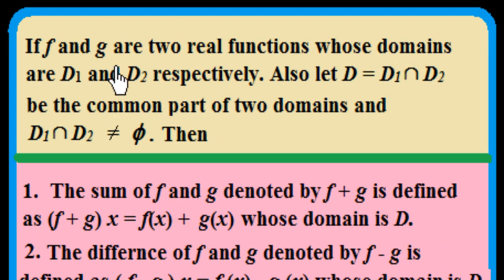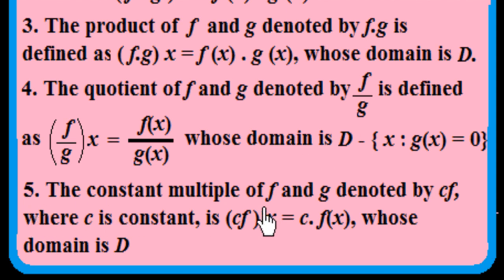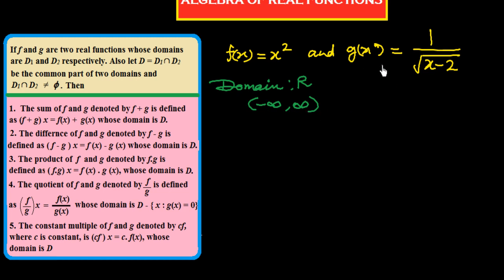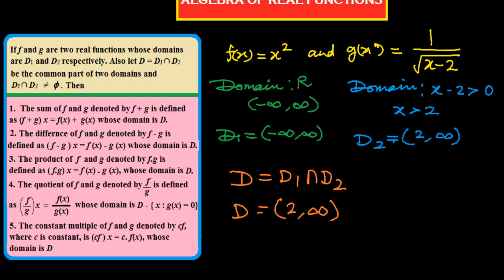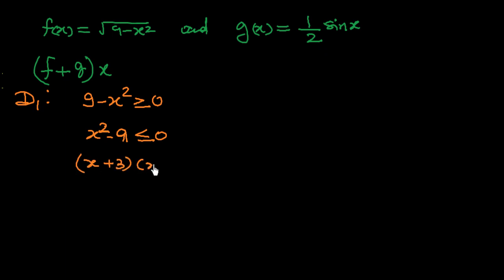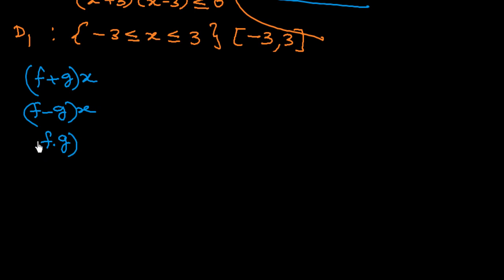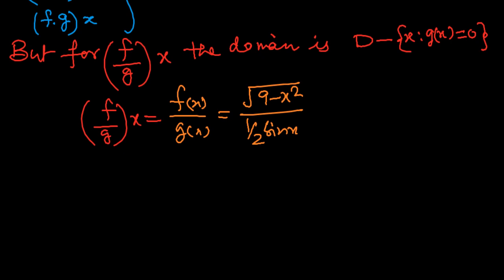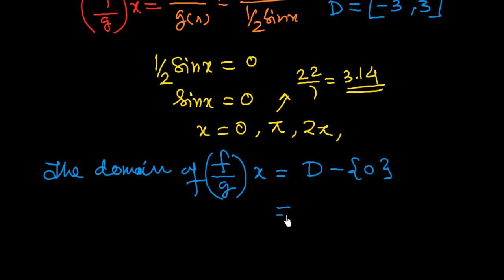Function#11 Algebra of Real Functions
by w This video is about the algebra of functions